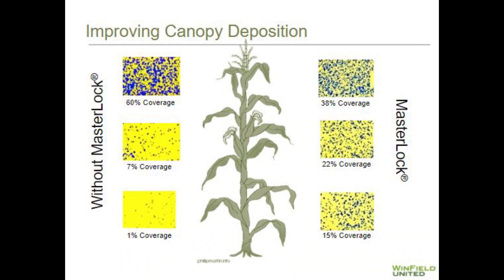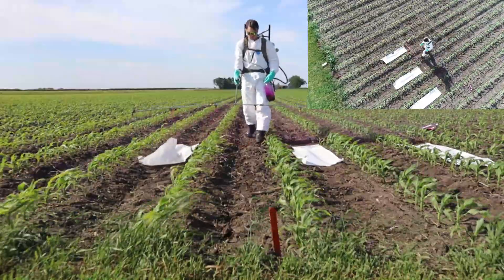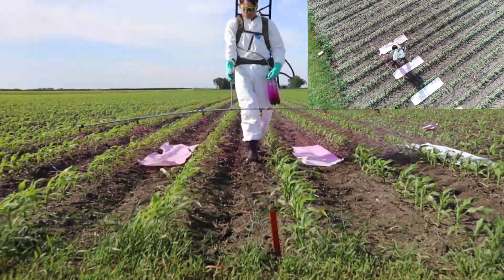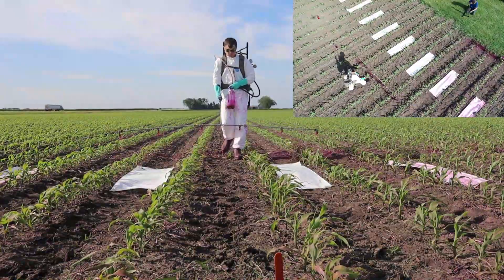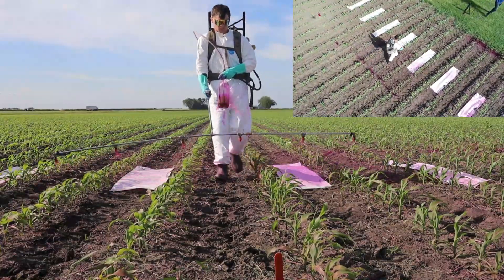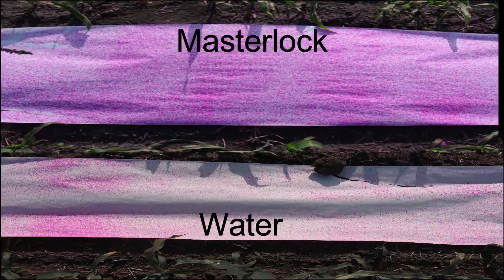Maximize Your Fungicide ROI: Field Selection & Application Tips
How are you ensuring your fungicide investment is giving you the best return? WinField United Agronomist Tyler Steinkamp shows you how to identify which fields will deliver the best fungicide ROI and how to optimize your fungicide application for maximum performance with adjuvants like MasterLock®.

To learn more about maximizing your fungicide application or contact your local WinField United retailer.